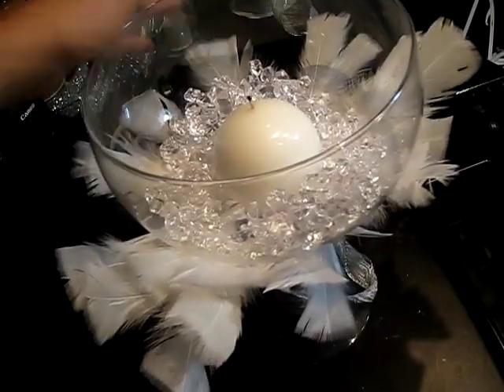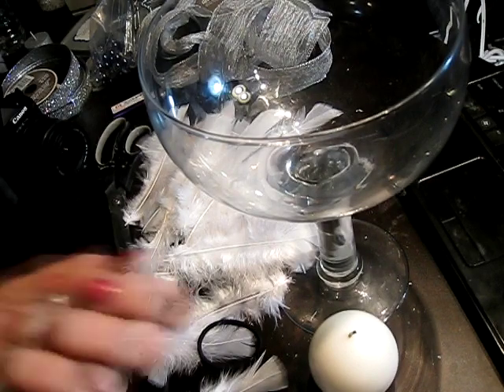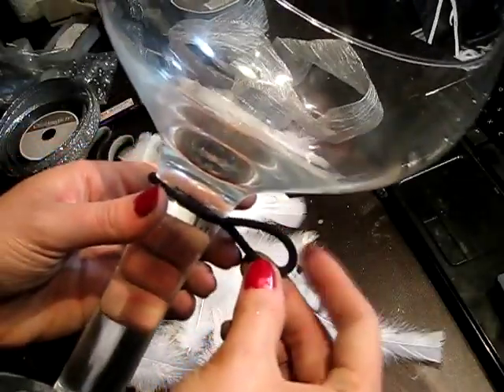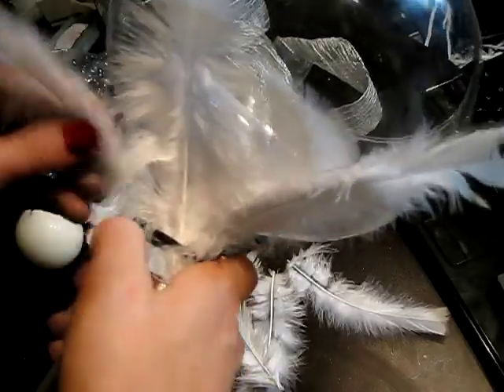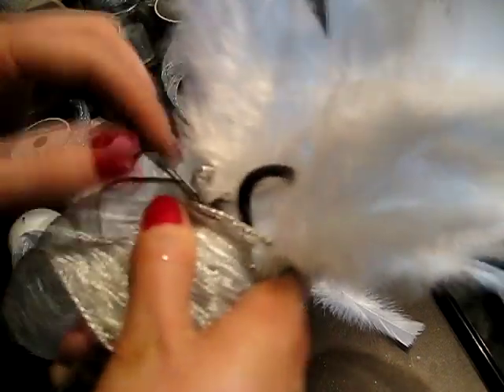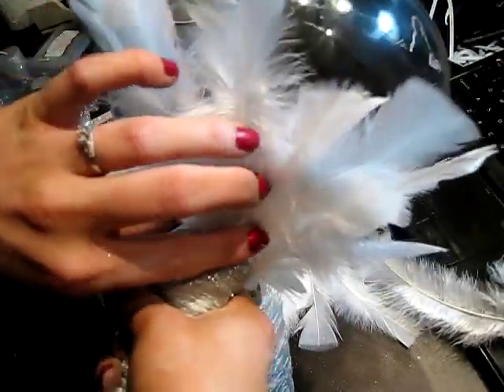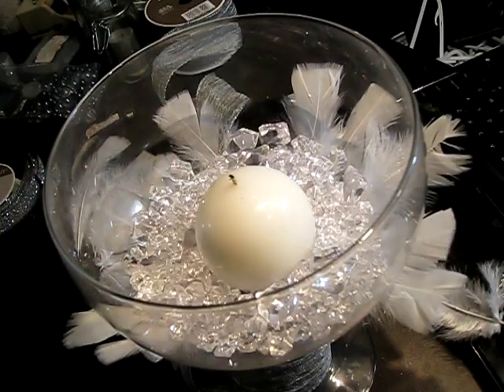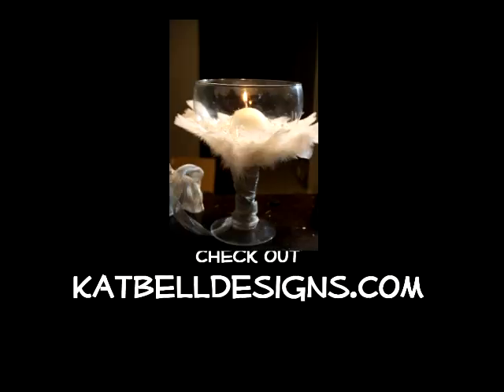DIY Centerpiece: Winter Wedding (Feathers!)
I was requested to do some ideas including feathers. This is a great idea if you have a white wedding or a winter wedding. I have more feather ideas coming soon!